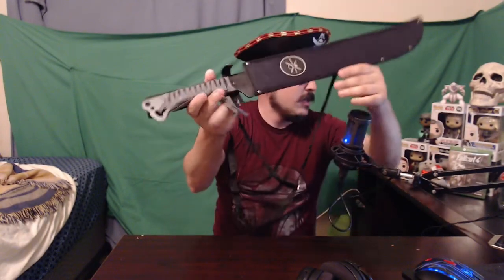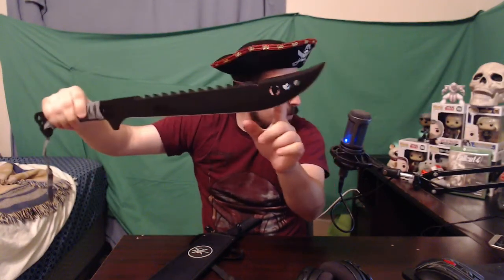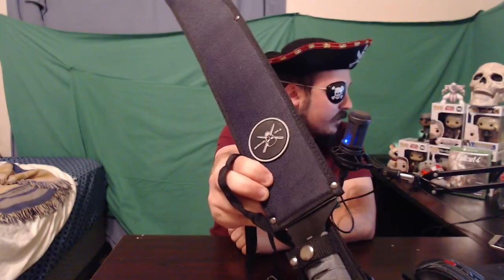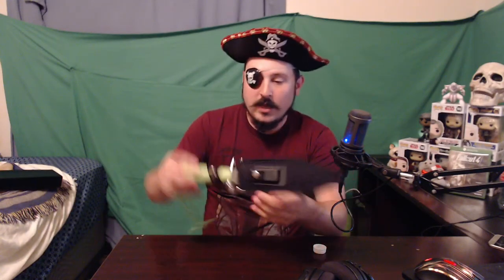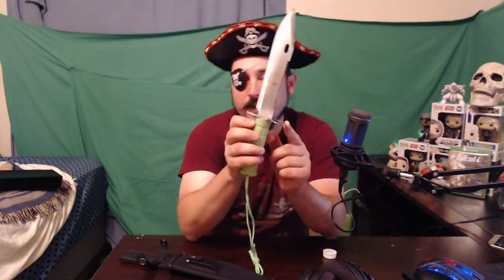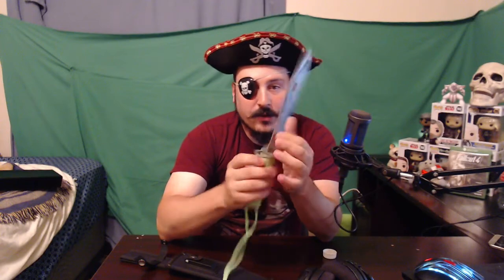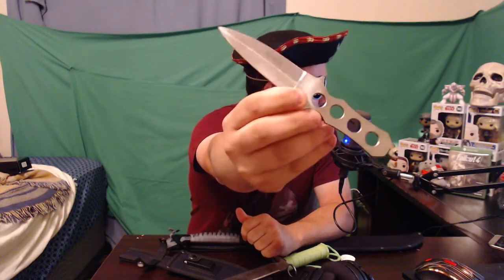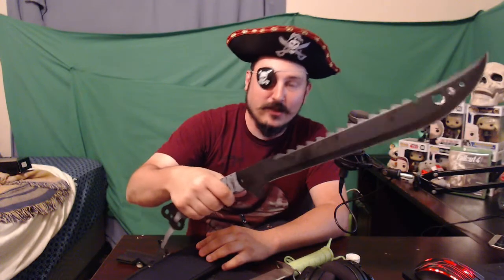My Knifes | #1 | The Macheta, Throwing knife, and Zombie Survival Knife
I'm thinking of showcasing all my knives maybe do a series where i show you guys all my knives and maybe some throwing knife techniques i learned.